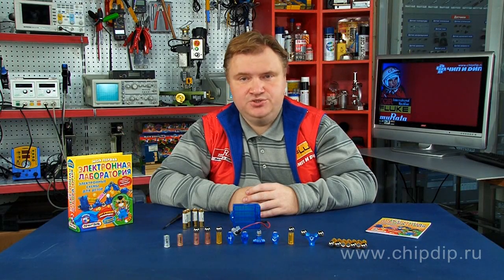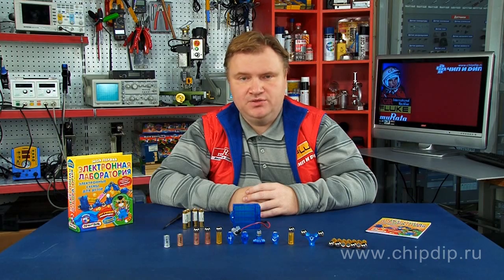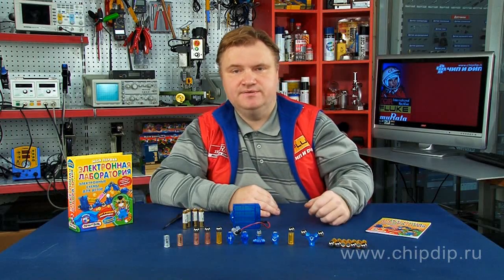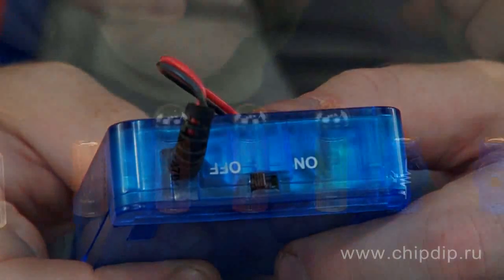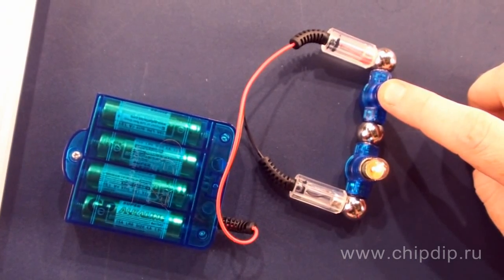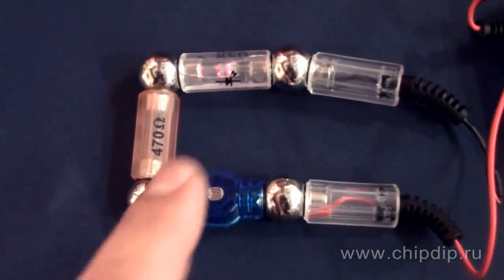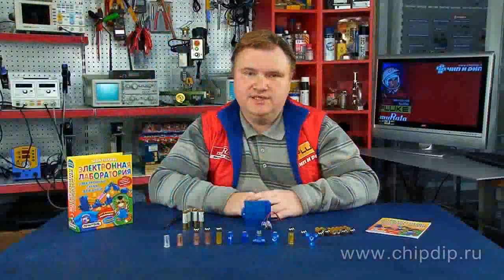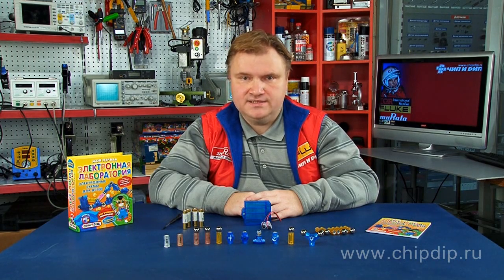My first electronic laboratory ST-EM2010 kit. ...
My first electronic laboratory ST-EM2010 kit. ExperimentsMany children are interested in what is going around them and how different things work. It's necessary to nourish their aspiration for learning new things.Scientific kits like "My electronic laboratory" meet this aim to the utmost and stimulate cognitive interests of children. Let's conduct a number of experiments.You need 4AA batteries to be used as a power supply. You'll have to buy them because they are not provided in the kit. Then you put the batteries to battery holder. In the battery holder there is a switch. When making an electric circuit you must always keep it switched (that is an OFF position).It should be said that all the electrical items are easy and quickly to attach by magnet contacts and steel balls.Let's make an electric circuit using a button and a bulb.The circuit is open and there is no current going in the circuit until you press the button. When you press the button you close the circuit and the bulb is on.Let's use a potentiometer instead of the bulb.Potentiometer acts as a resistor. You can change potentiometer resistance by moving the regulator. The higher the resistance is the less light the bulb produces . When the resistance is too high the bulb goes out.Let's make an electric circuit using a light-emitting diode and photoresistor.The resistance of the photoresisor depends on the amount of light. The brighter the light is, the higher the resistance is. If you shield the resistor with your hand the resistance will become very high and the light-emitting diode will go out.Let's make an electric circuit using a photoresistor, a bulb and a transistor.This experiment is called "The bulb produces light in the darkness". The bulb doesn't produce any light when it's dark. As soon as you shield it with your hand the lamp will go on."My first electronic laboratory" kit aims at children over 8 years old. This kit helps children understand how electronic circuits work. Your child will be able to make his/her own electric circuits, thus continuing to advance his/her knowledge in the field of electronics.